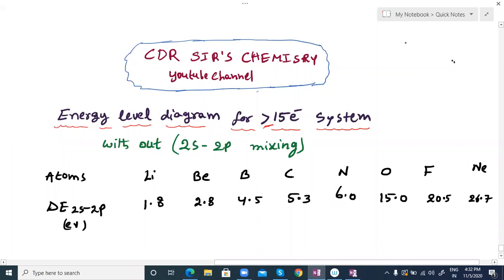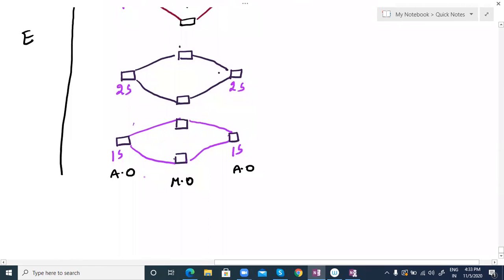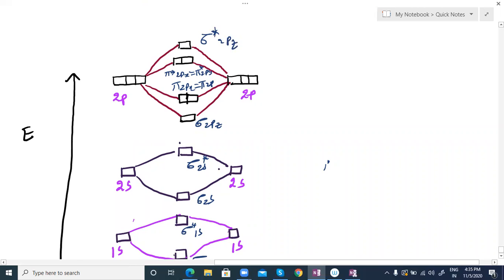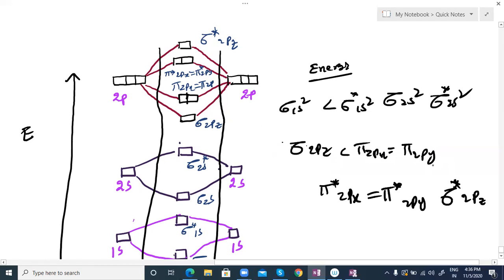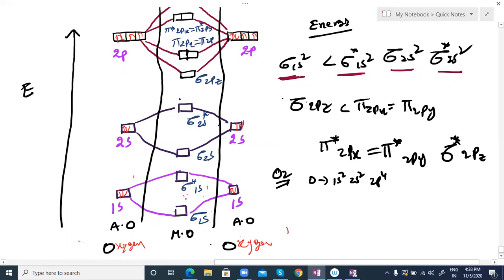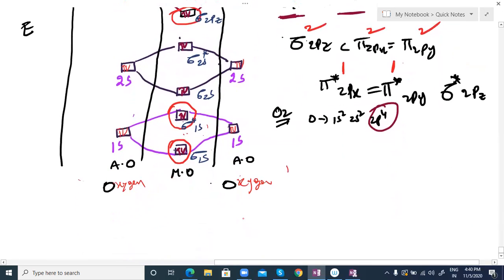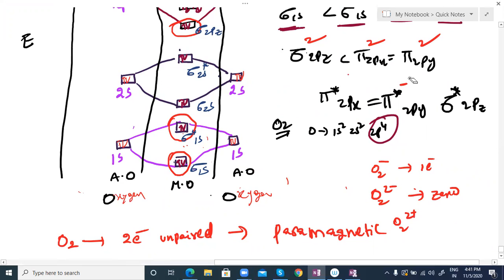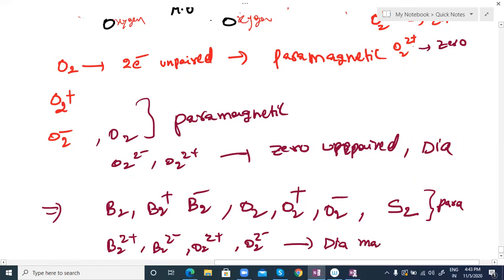MOT-2,O2 MOLECULE FILLING UP,para, diamagnetic nature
I explained why more than 14 electrons have different energy level diagram, paramagnetic, diamagnetic nature, list of para,dia magnetic moleculs